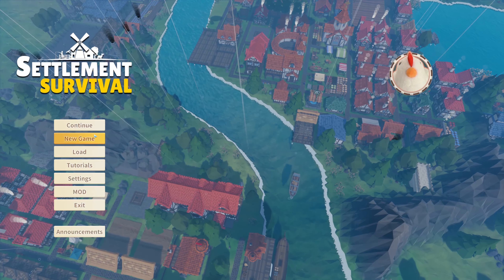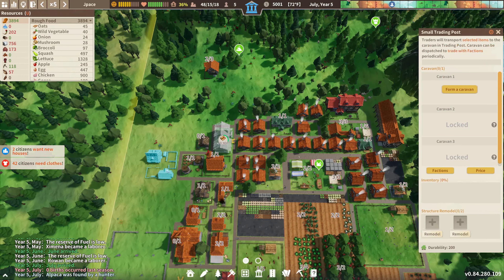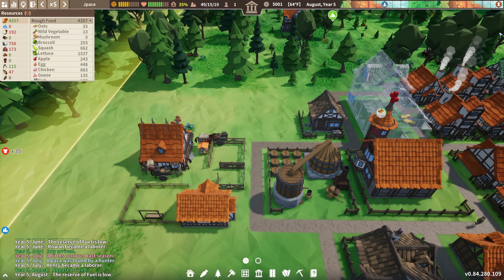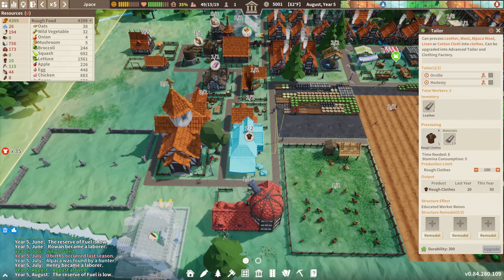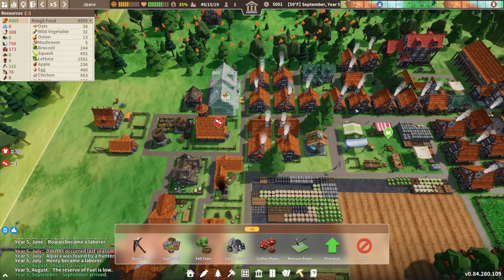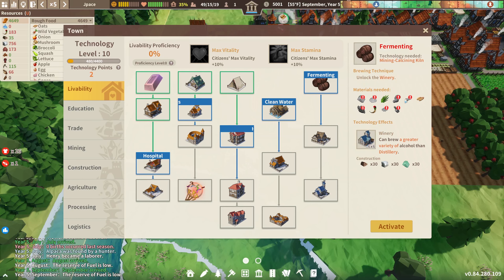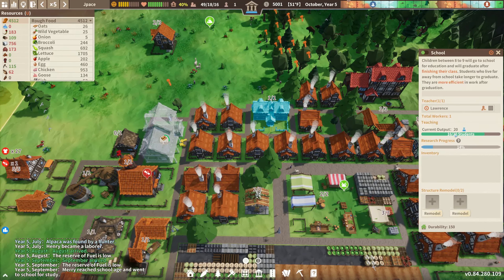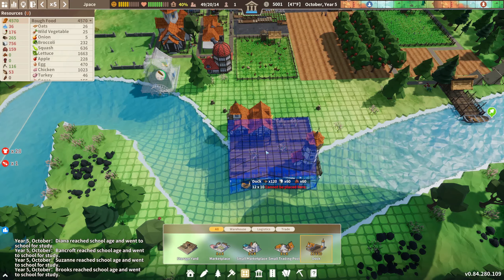Settlement Survival - The town is growing! Caravans?? [Part 5] in 4K!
We finally investigate the caravan situation and see what that is all about. We still need to find seeds for cotton and flax so we can grow clothing material.  Let's have some fun and play Settlement Survival Part 5